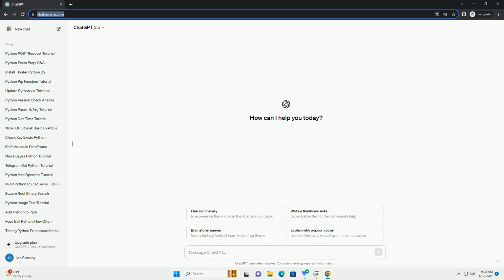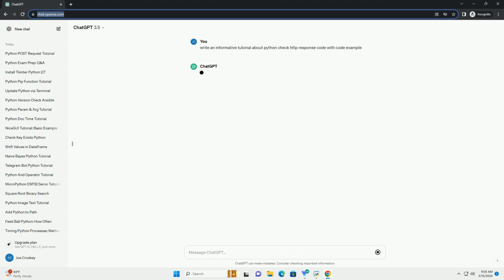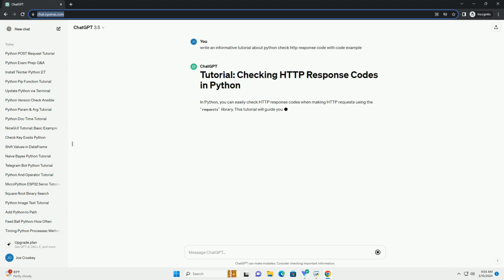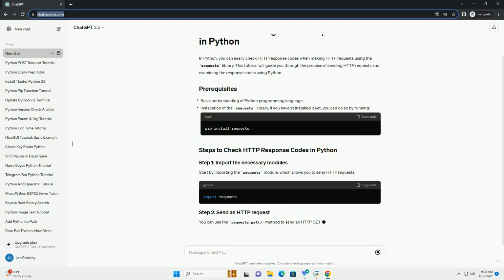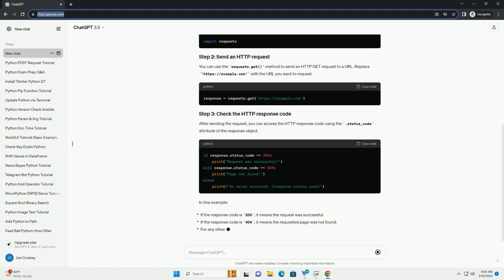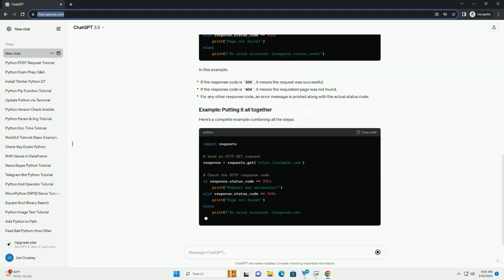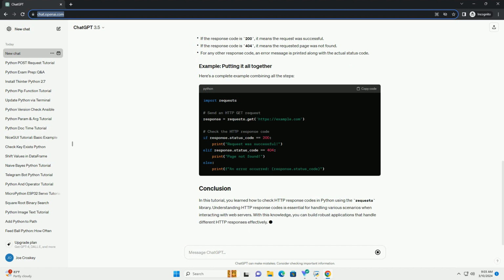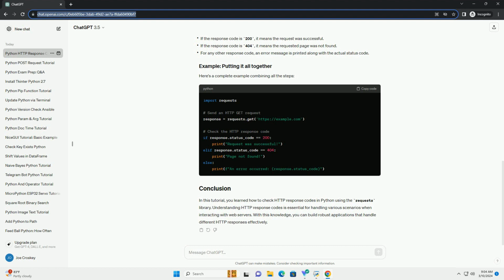python check http response code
in python, you can easily check http response codes when making http requests using the requests library. this tutorial will guide you through the process of sending http requests and examining the response codes using python.
start by importing the requests module, which allows you to send http requests.
you can use the requests.get method to send an http get request to a url. replace ' with the url you want to request.
after sending the request, you can access the http response code using the .status_code attribute of the response object.
in this example:
here's a complete example combining all the steps:
in this tutorial, you learned how to check http response codes in python using the requests library. understanding http response codes is essential for handling various scenarios when interacting with web servers. with this knowledge, you can build robust applications that handle different http responses effectively.

python check type of variable
python check if file exists
python check if string is empty
python code